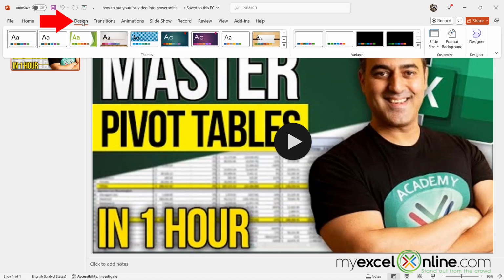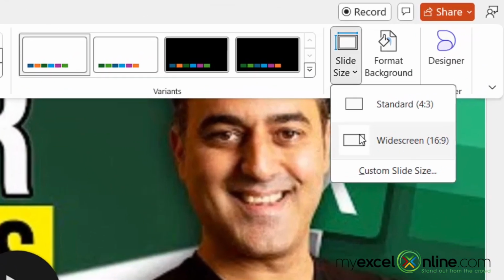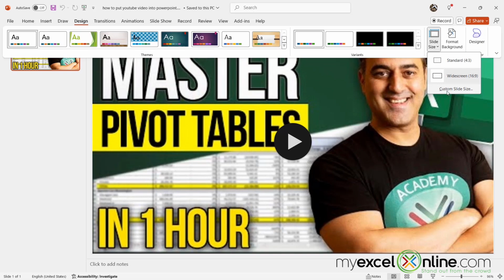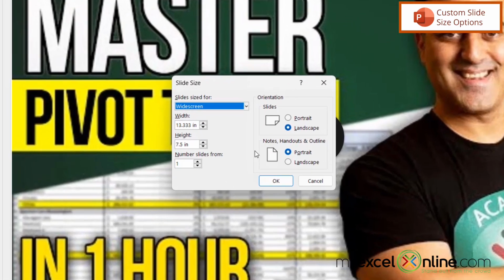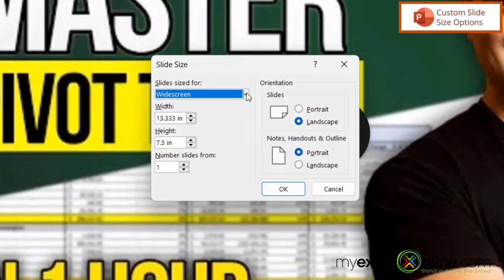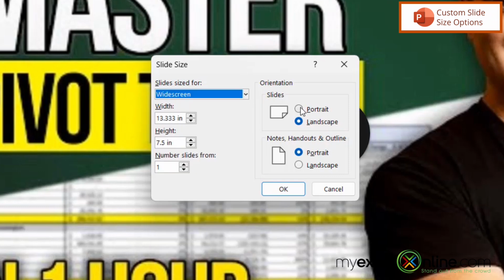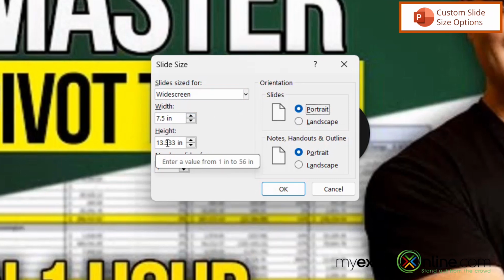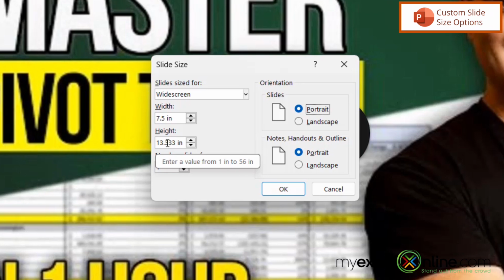How to Change the Slide Size in PowerPoint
In this tutorial, we will show you how to change the slide size of a Microsoft PowerPoint presentation. First, we will go over the more common slide sizes and then we will show you how to implement a custom slide size. This is a great video for anyone wanting to know how to customize the slide size in Microsoft PowerPoint.

How to Change the Slide Size in PowerPoint Time Stamps⌚

00:00 - Introduction to How to Change the Slide Size in PowerPoint
00:18 - How to Change to Standard vs Widescreen Slide Size Options in PowerPoint
01:05 - How to Change to Custom Slide Size Options in Microsoft PowerPoint
01:36 - Conclusion for How to Change the Slide Size in PowerPoint

Cheers,

JOHN MICHALOUDIS
Chief Inspirational Officer & Microsoft MVP